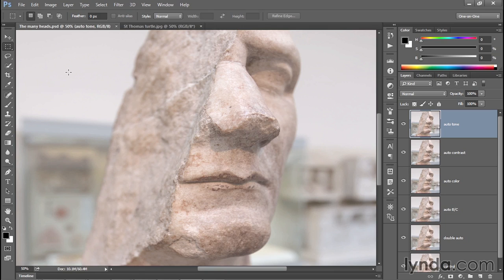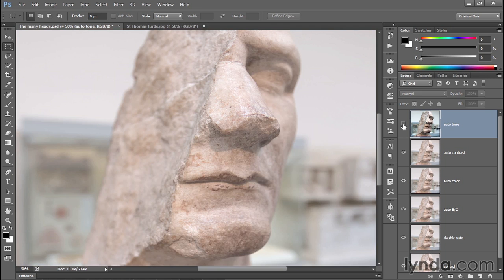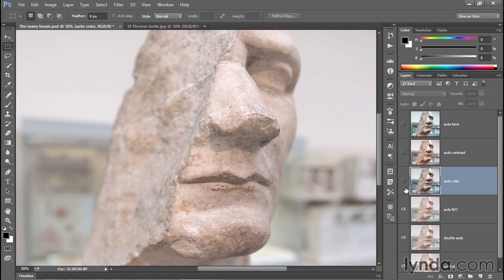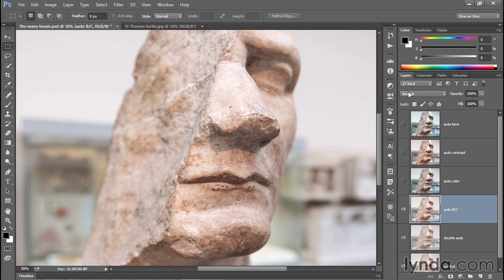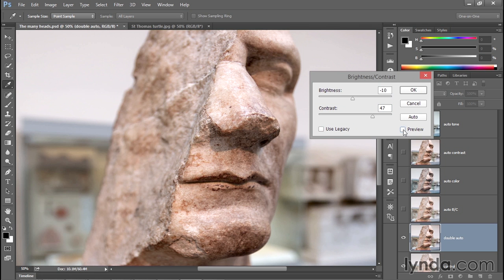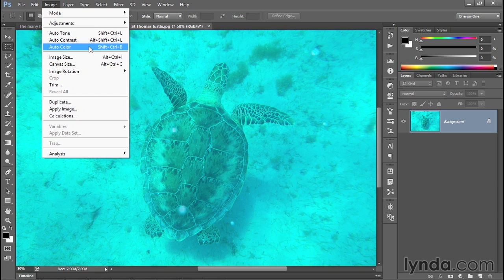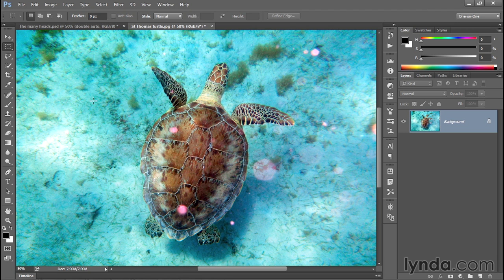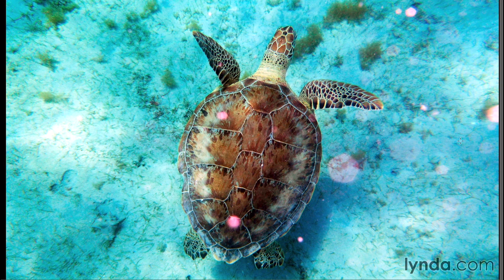PHOTOSHOP CC Automatic BrightnessContrast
LYNDA PHOTOSHOP CC 2015 ONE ON ONE FUNDAMENTALS TUTORIAL